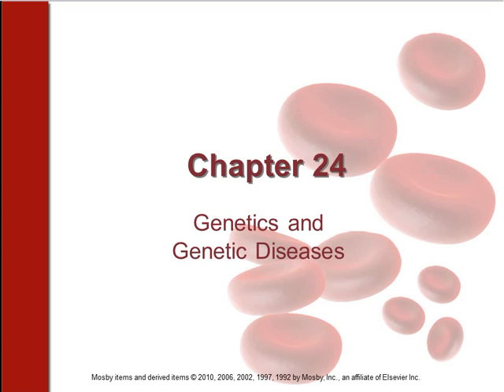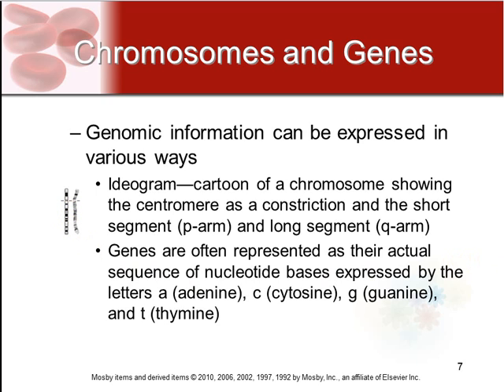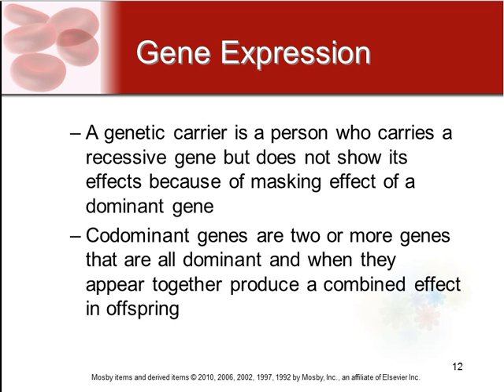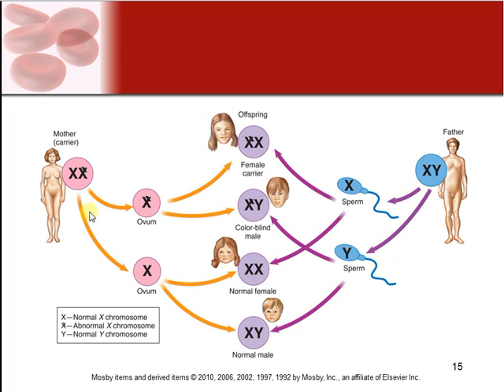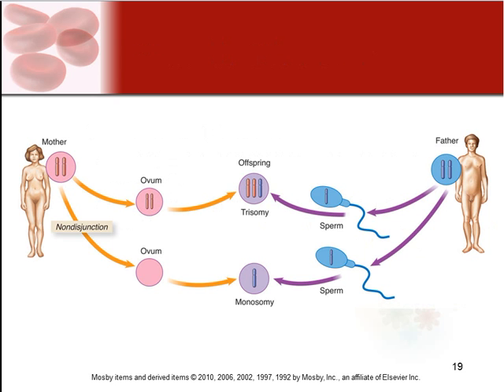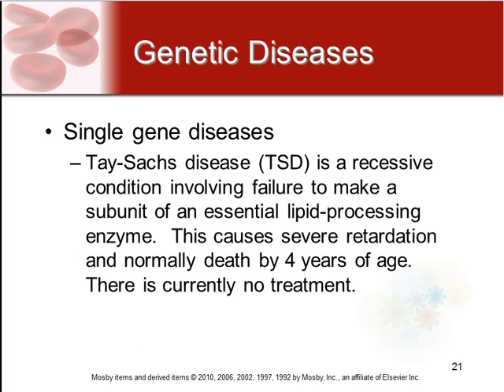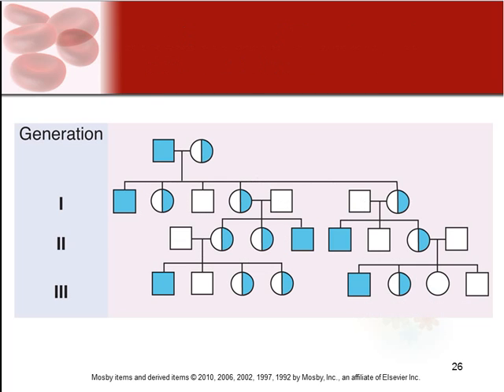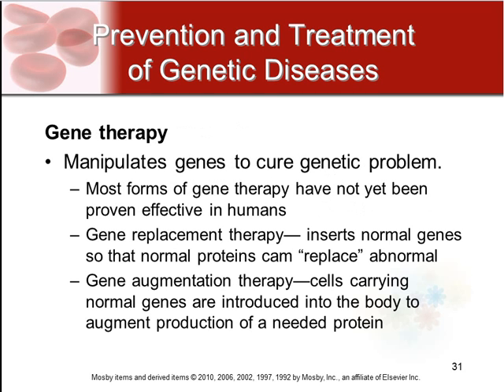Chapter 24 - Genetics and Genetic Disease